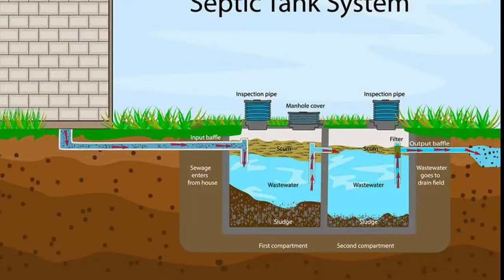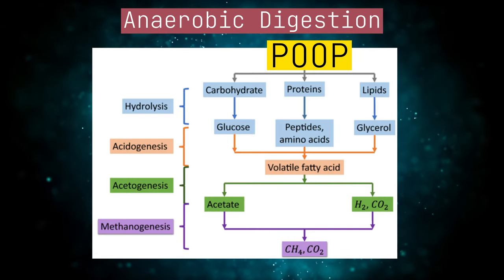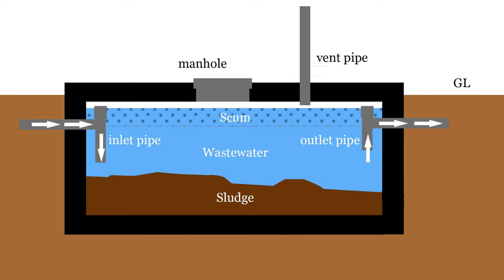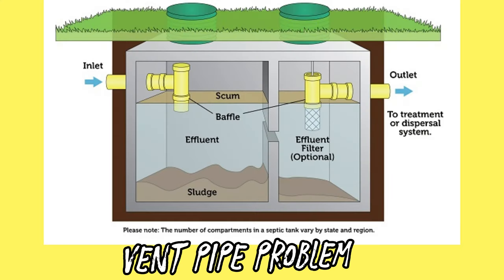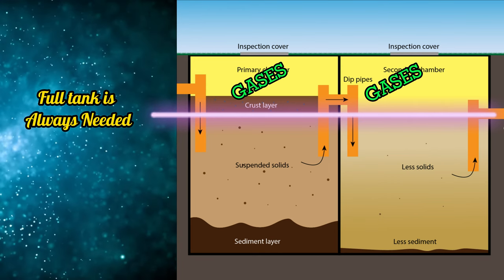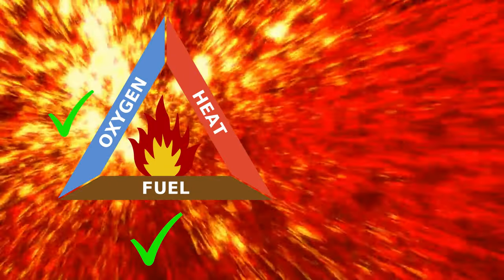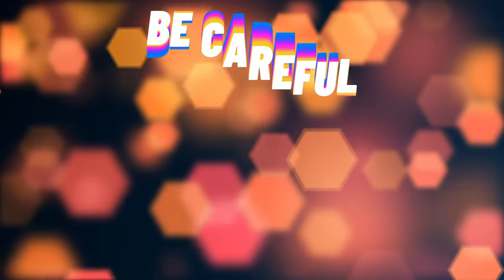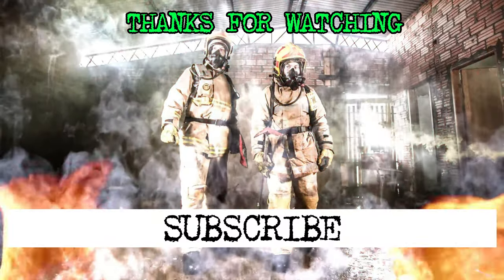Why do Septic Tank Explode || A Bomb in House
The septic tank explosion risk is a real risk and there are several incidences where the explosion of the septic tank has caused the loss of lives and property.
One must be careful to minimize the risk